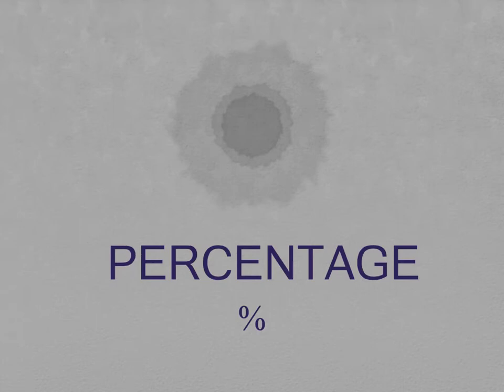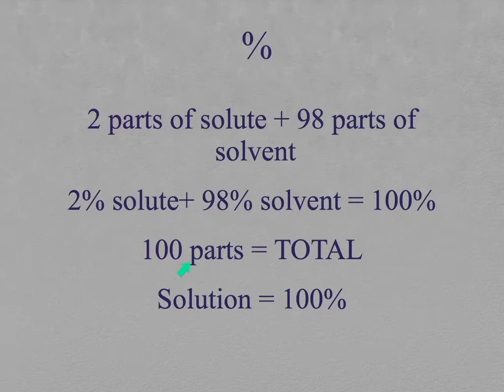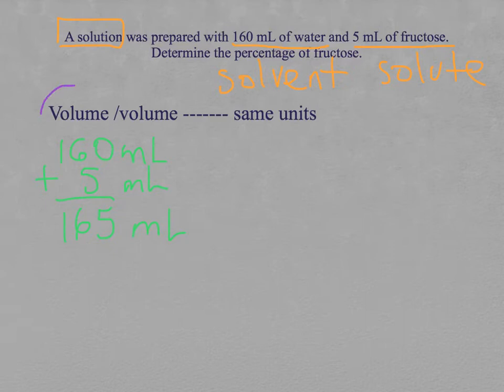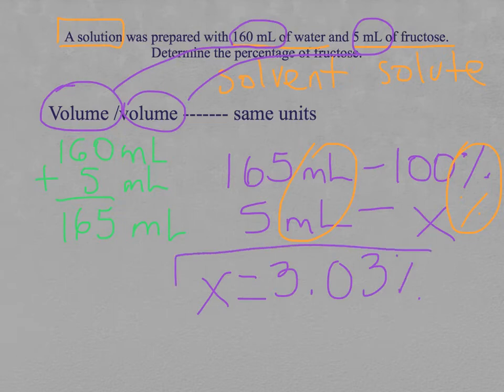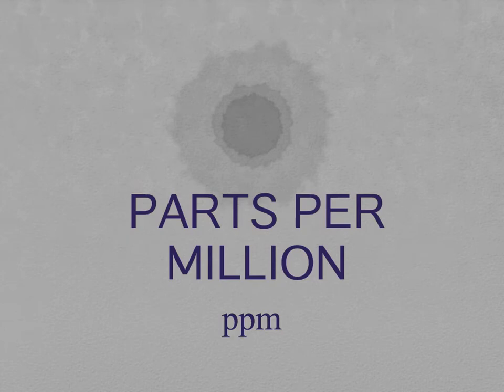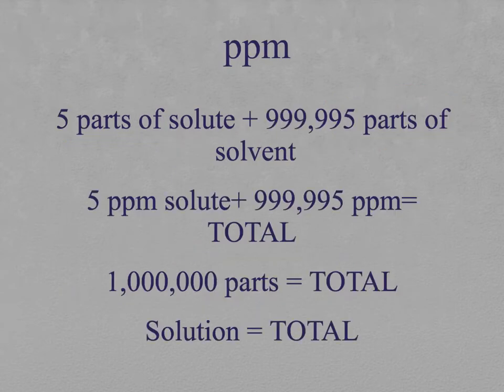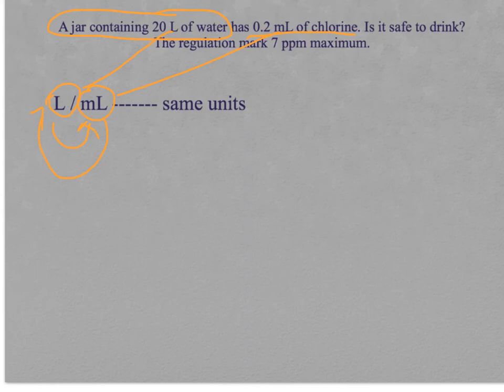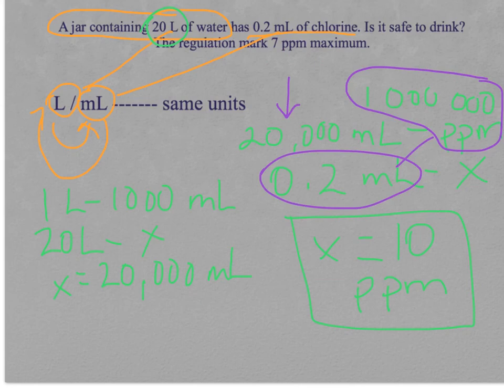percent and ppm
Creado con Explain Everything